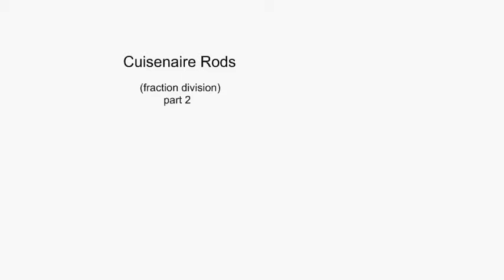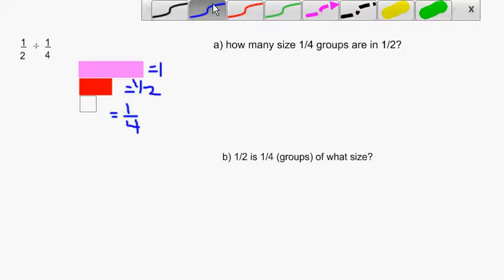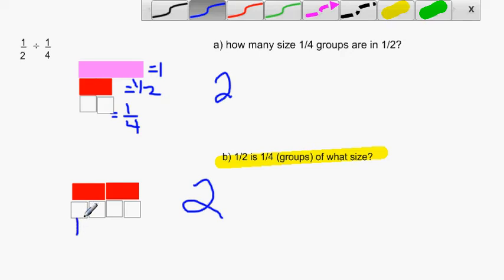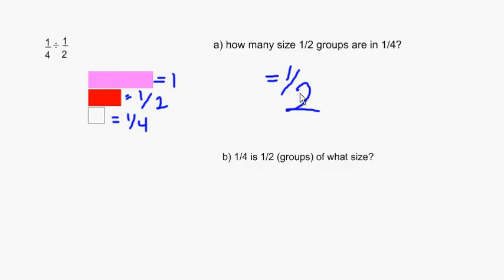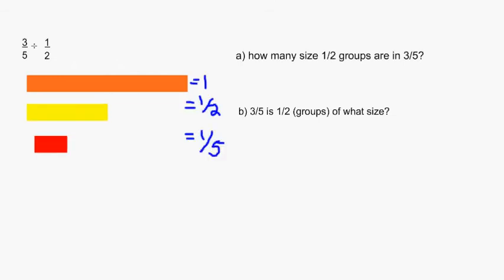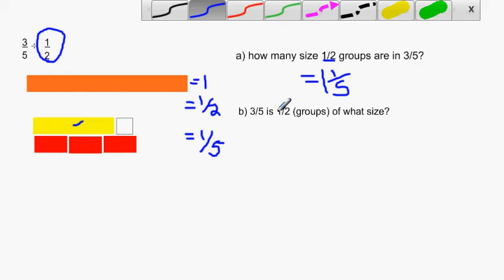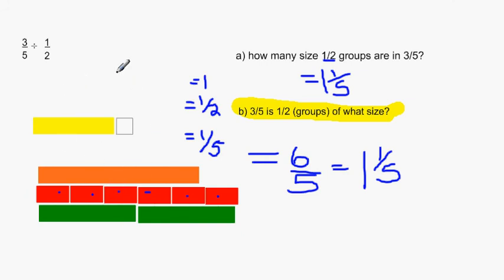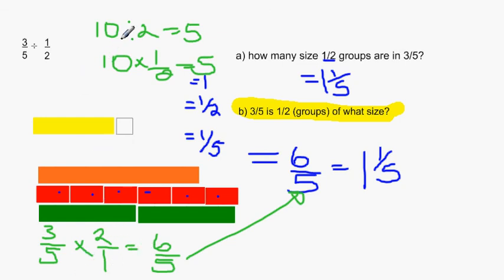fract div (b).avi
Fraction division part 2 of 2: Demonstrates division of a proper fraction by a proper fraction, making sure to show the two meanings of division and how they change the story or pictures used.  The standard algorithm of multiply by the reciprocal is briefly mentioned.